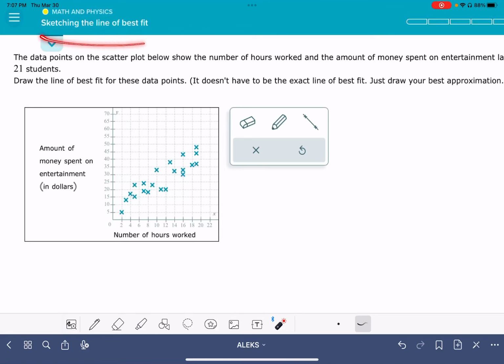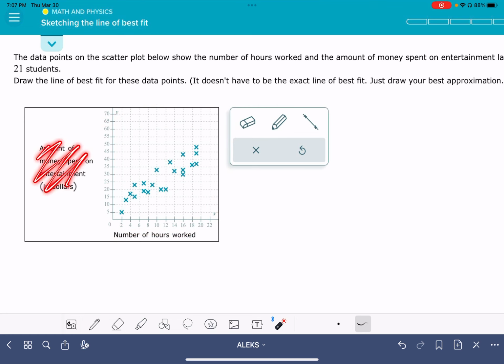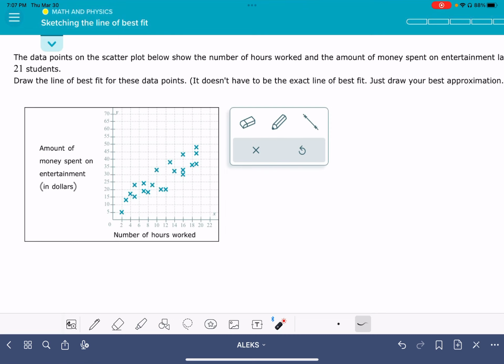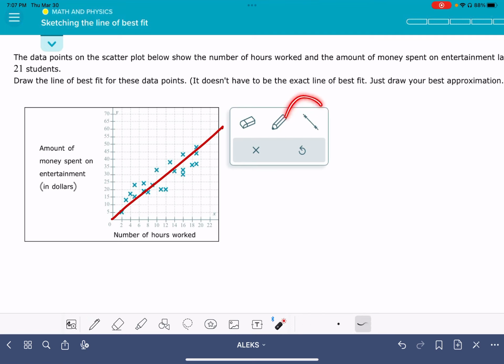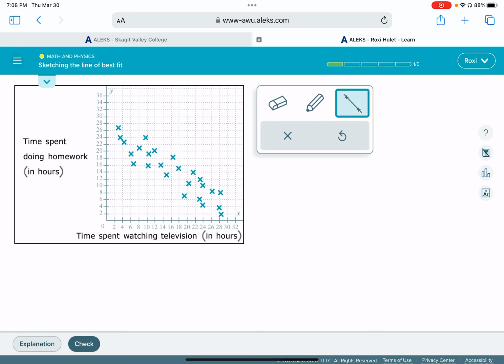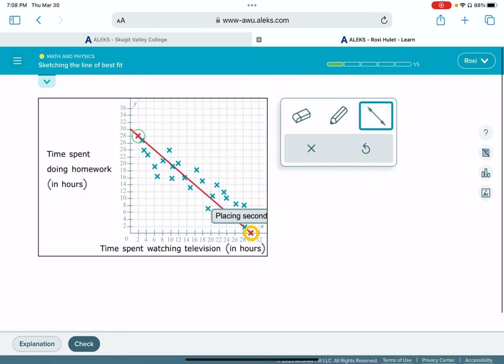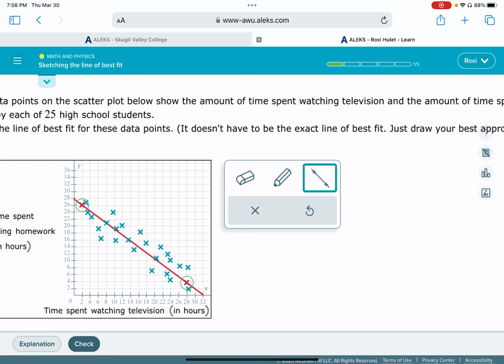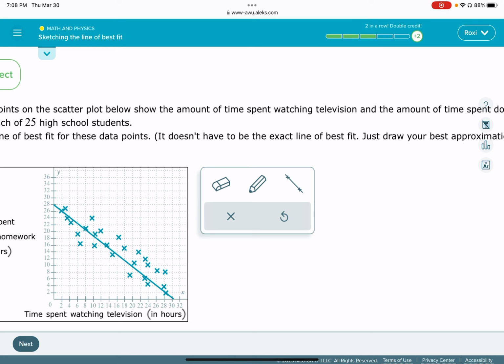ALEKS: Sketching the line of best fit